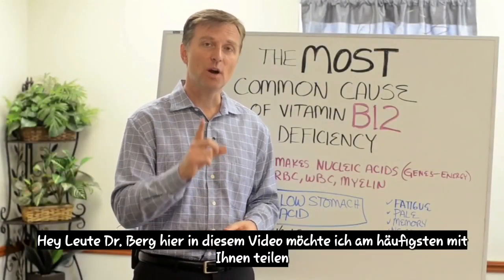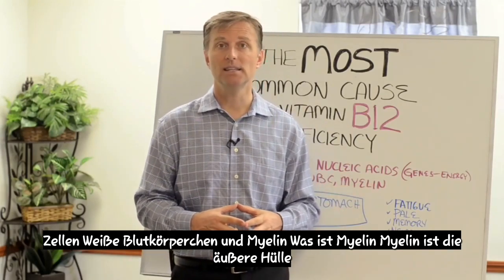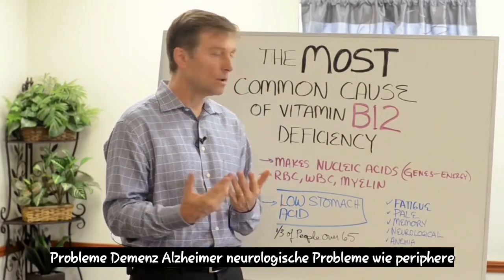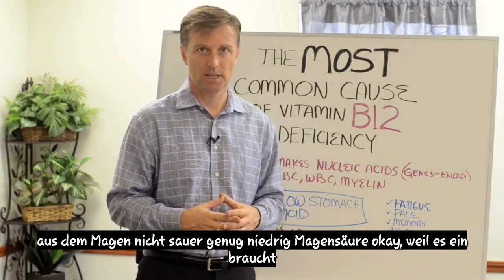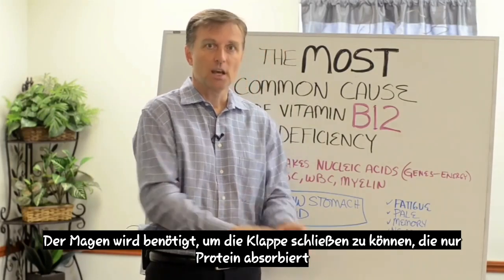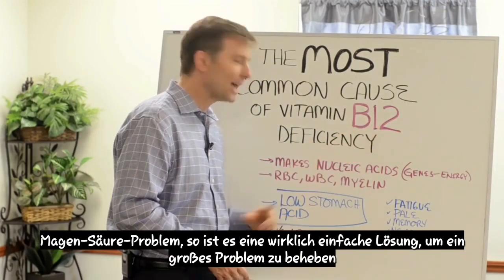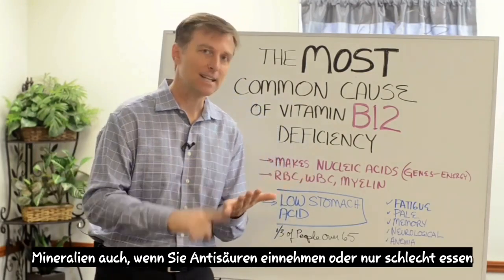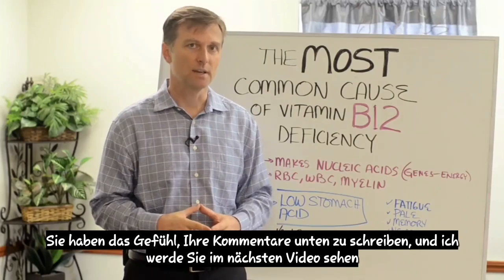Vitamin B12-Mangel - Die häufigste Ursache | Dr. Berg Deutsch